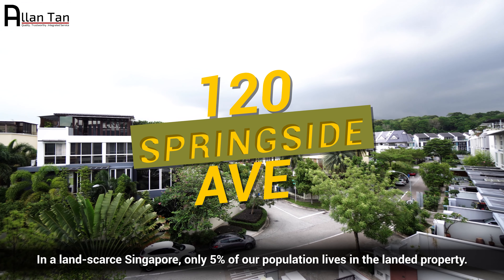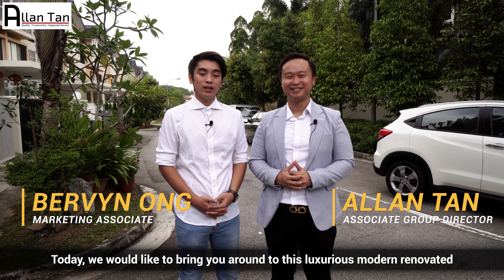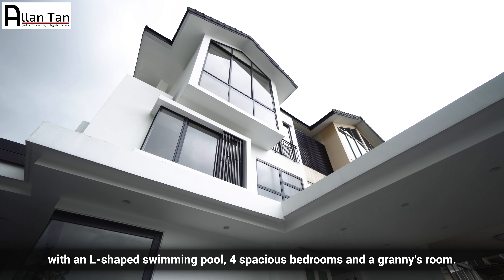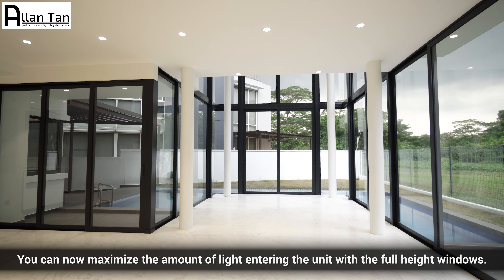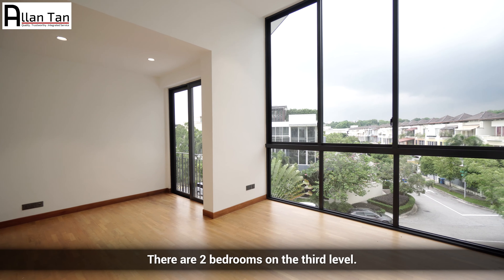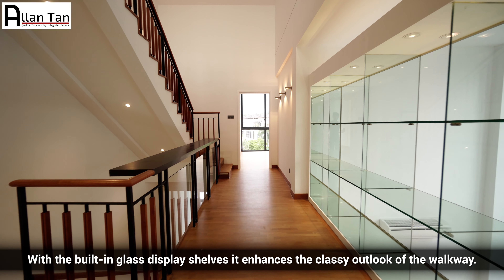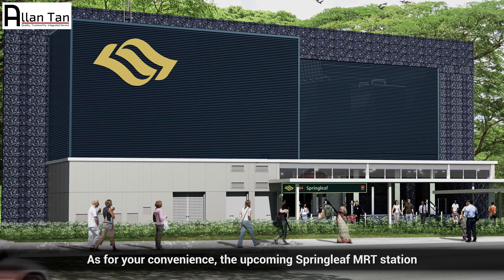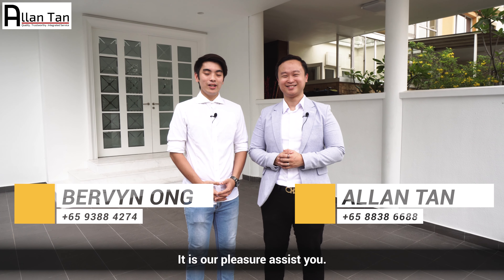Property Listing - Allan Tan & Bervyn Ong l 120 Springside Ave